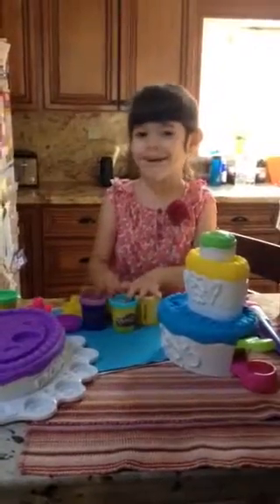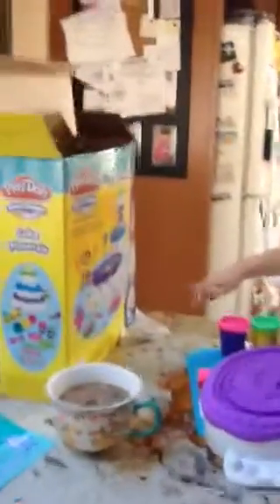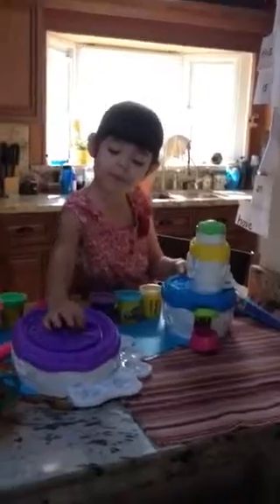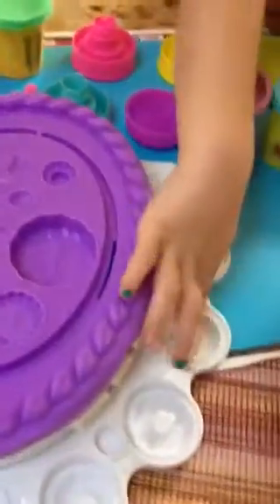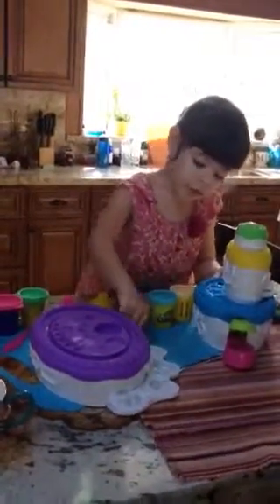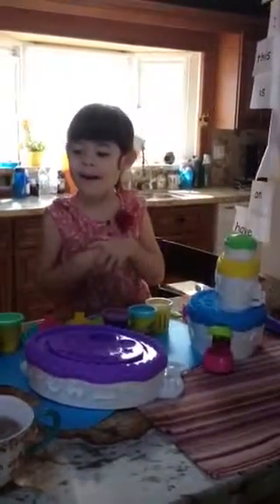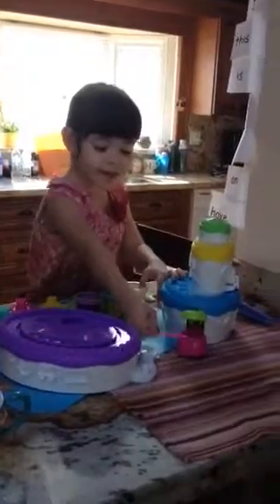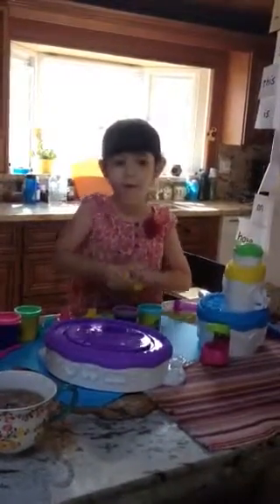Play-Doh Cake Mountain